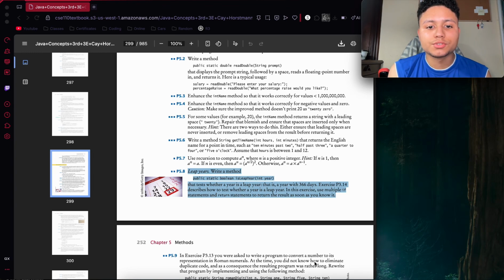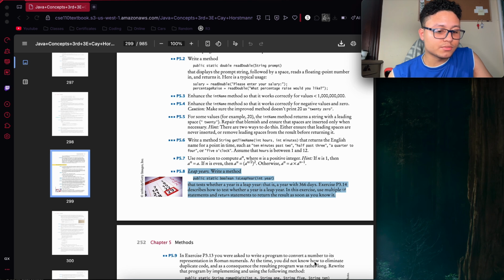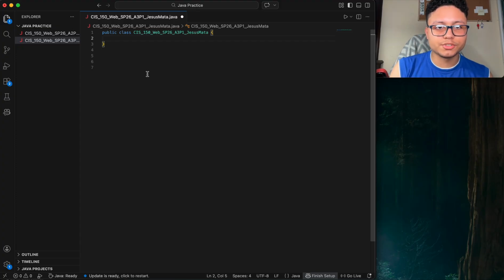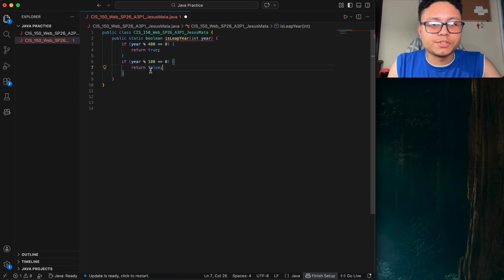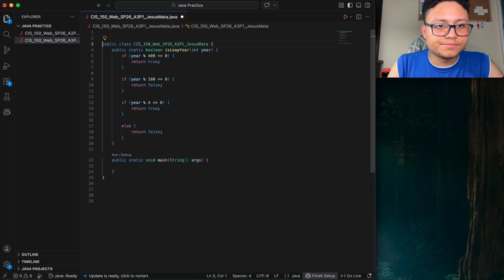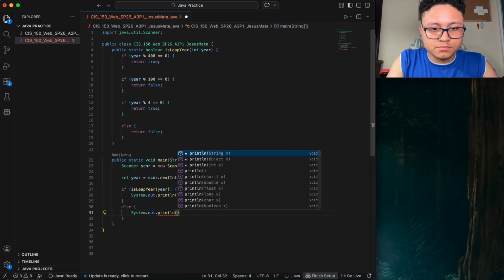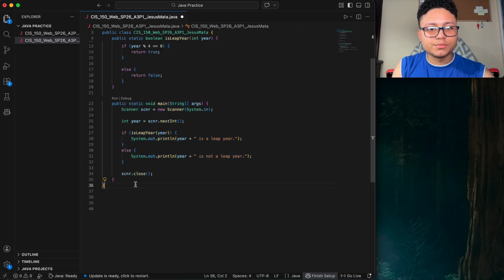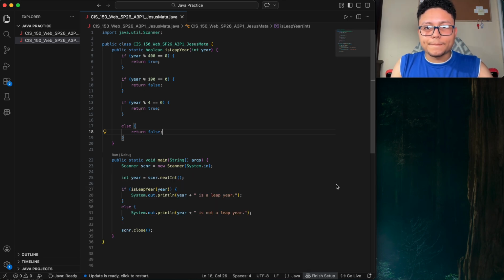CIS_150_Web_SP26_A3P1 / Problem P5.8